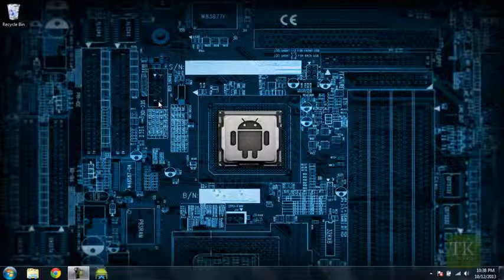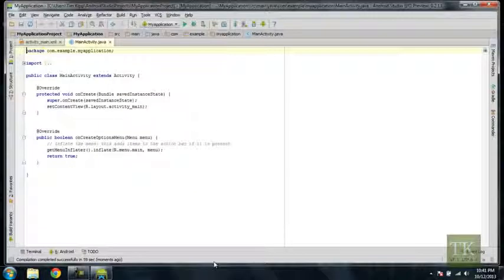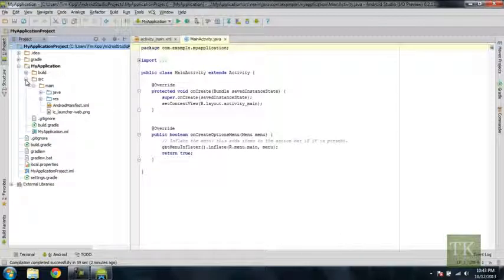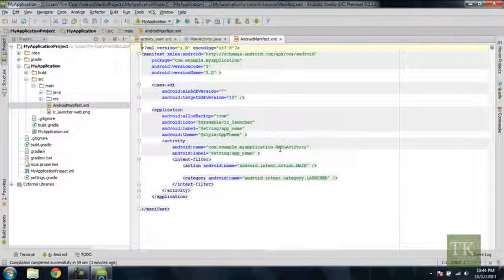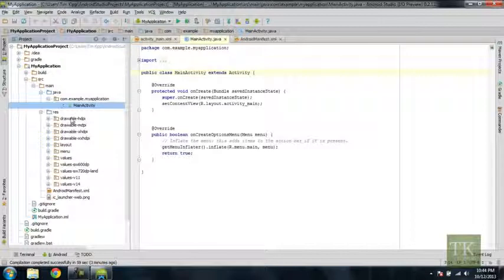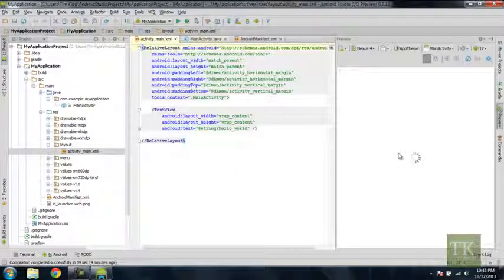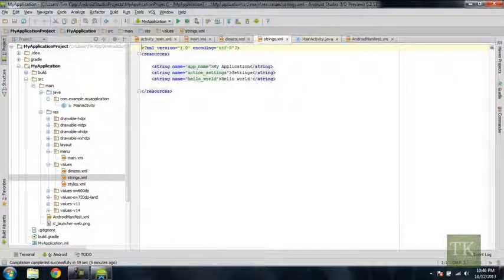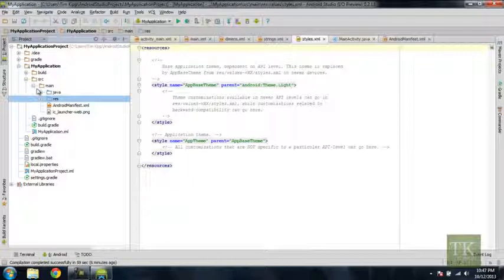Android Development 2 File Structure and Environment